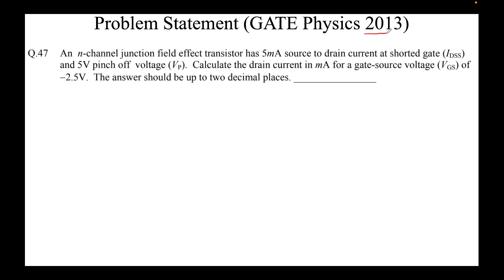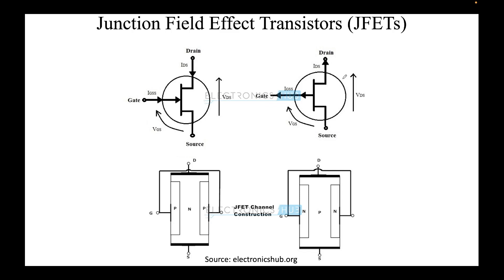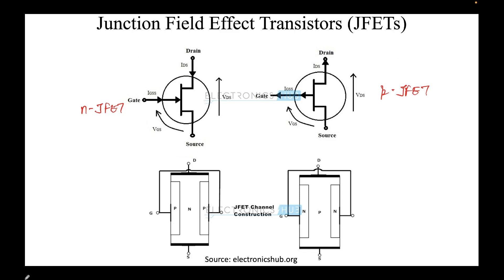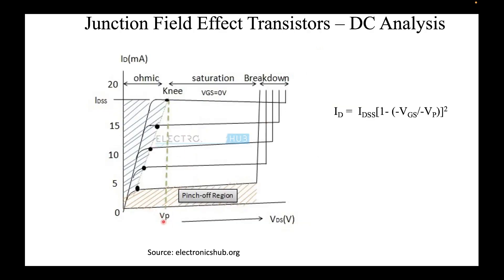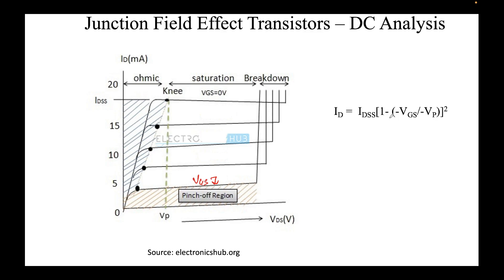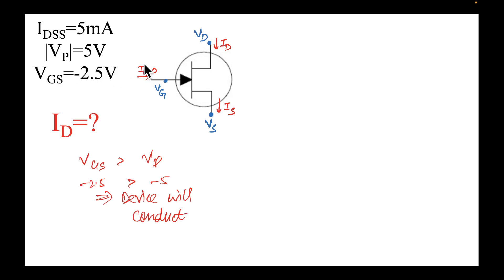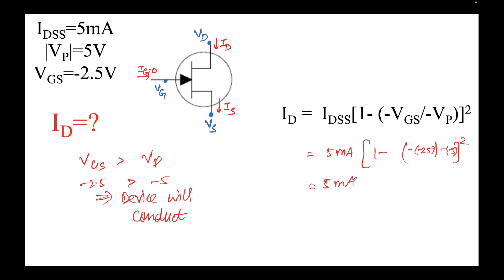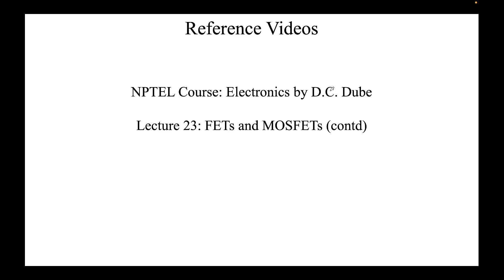Q47 PH 2013